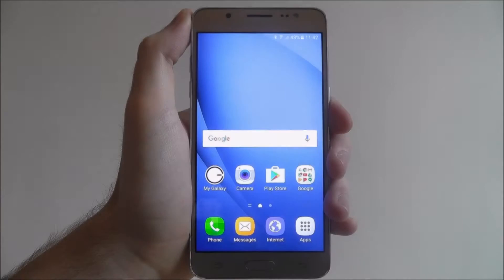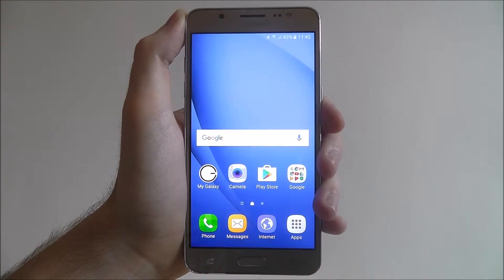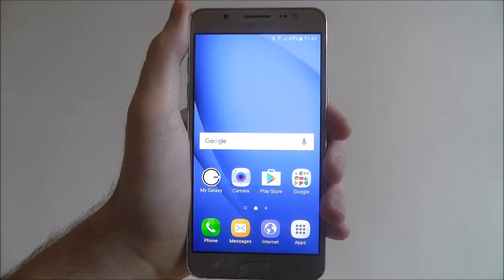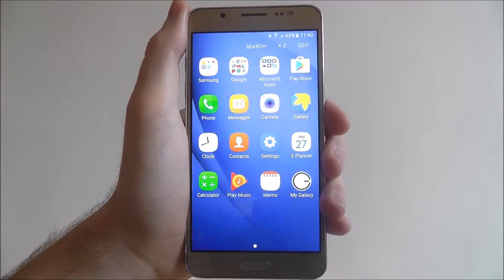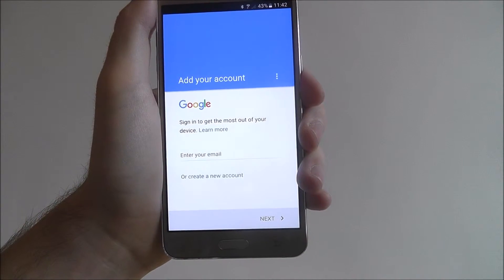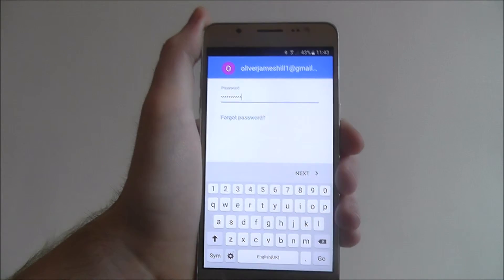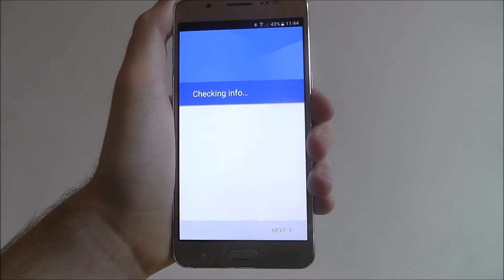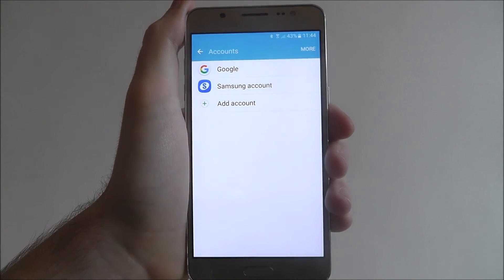How To Sign Into Your Google Account - Samsung Galaxy J5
This video demonstrates how to sign into your Google account on the Samsung Galaxy J5.